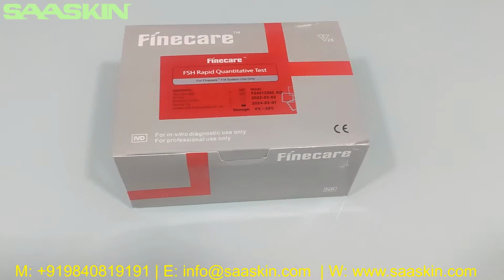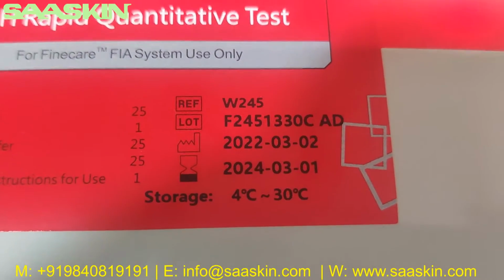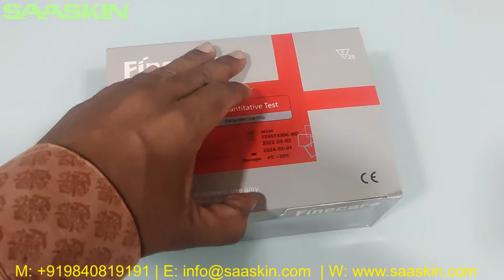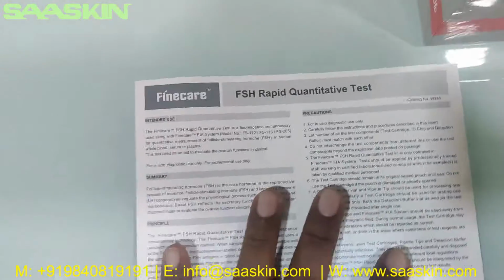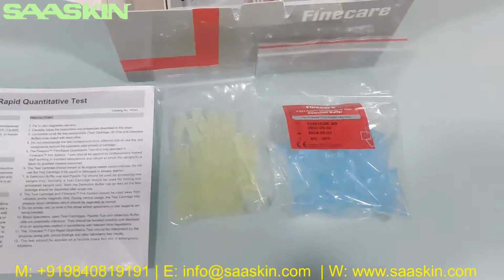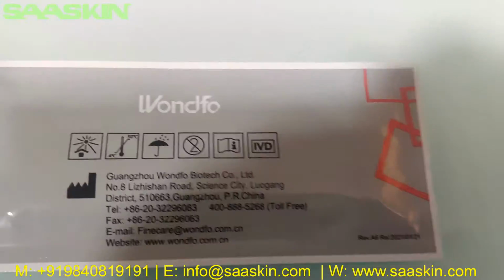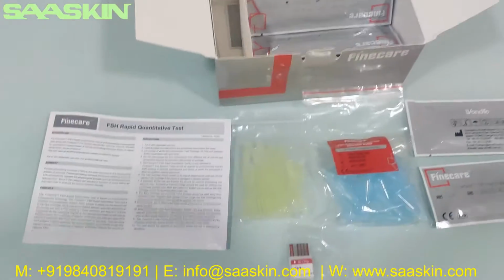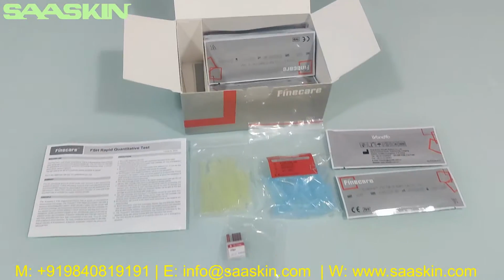Wondfo Finecare™ FSH Rapid Quantitative Test | UNBOXING | FIA Test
The Finecare™ FSH Rapid Quantitative Test is a fluorescence immunoassay used along with Finecare™ FIA System for quantitative measurement of follicle-stimulating hormone (FSH) in human whole blood, serum or plasma. This test is used as an aid to evaluate the ovarian functions in clinical.

1. Store the test kit at 4℃~30℃ up to the expiration date printed on package.
2. If removed from refrigerator, allow the test kit for 30 minutes to return to room temperature before testing.
3. Do not remove the Test Cartridge from the pouch until use. The Test Cartridge should be used within 1 hour once opened.